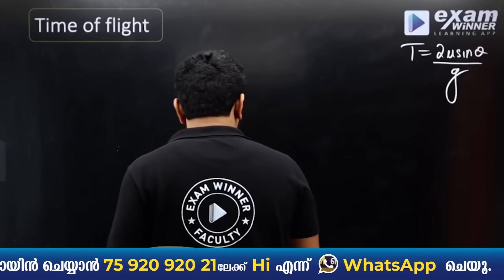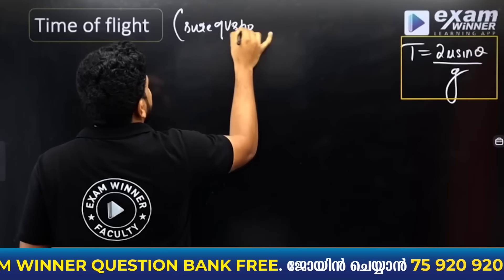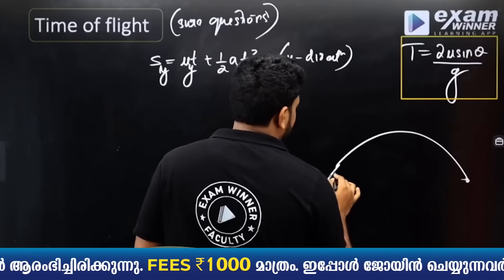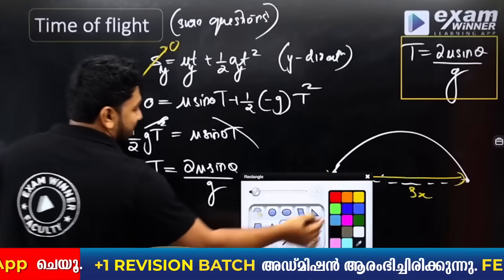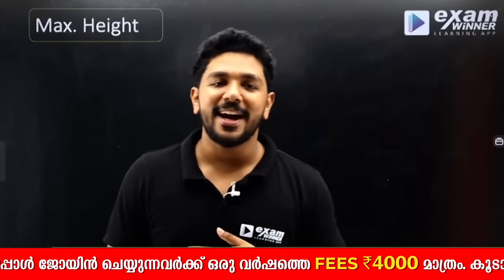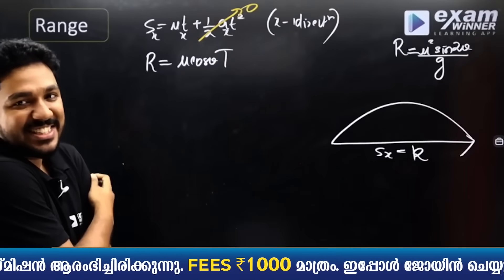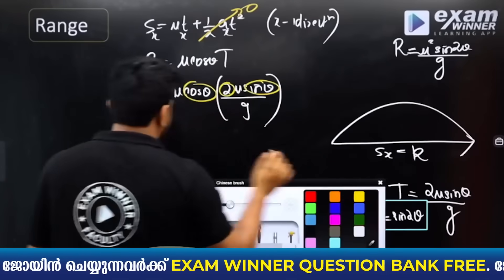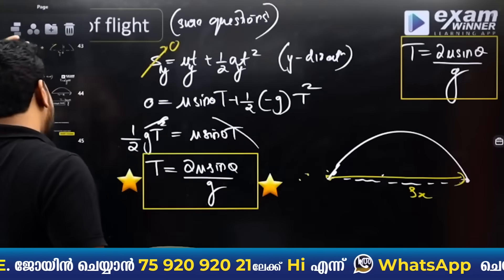Plus One Physics | Motion in a Plane | Projectile Motion | 4 Mark ഉറപ്പ്